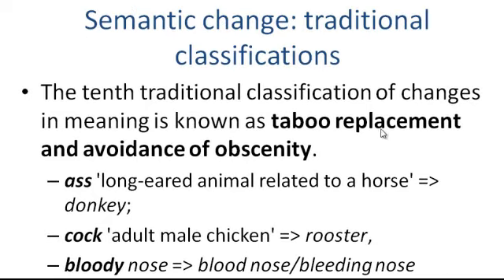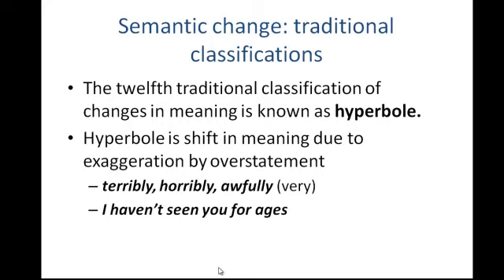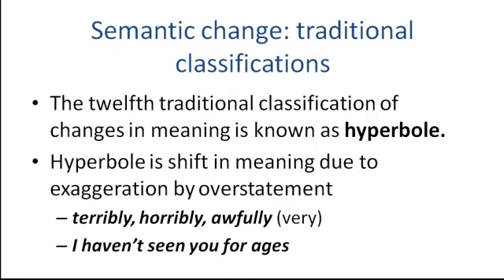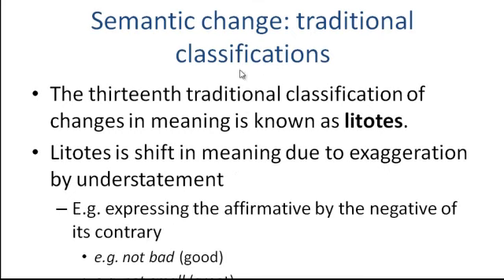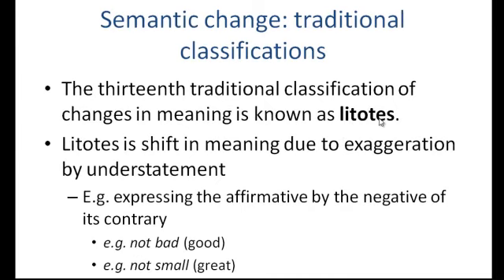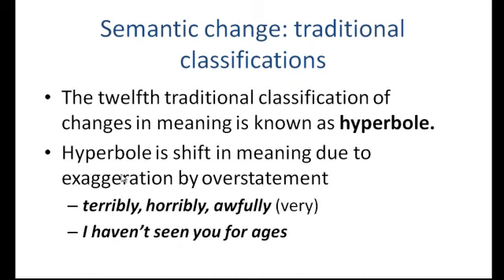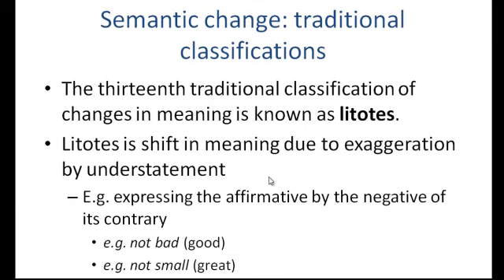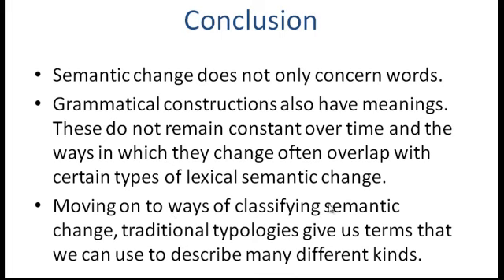een 3504 semantics lesson 8 2